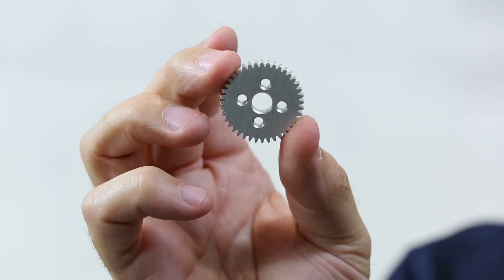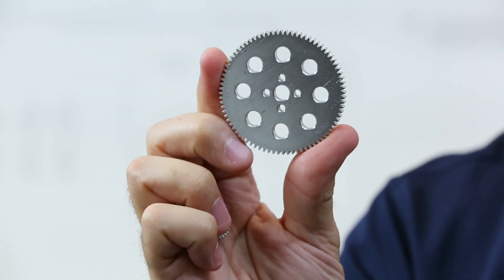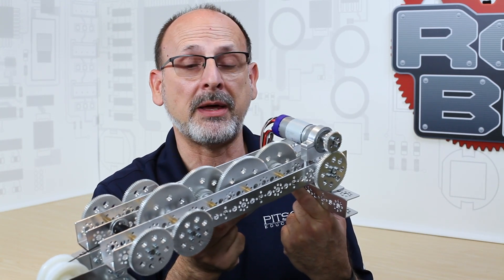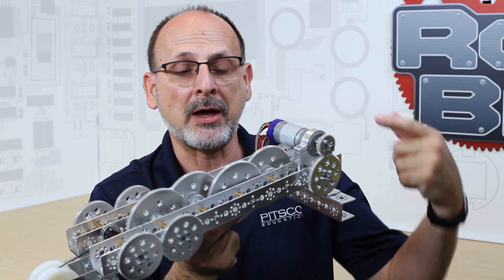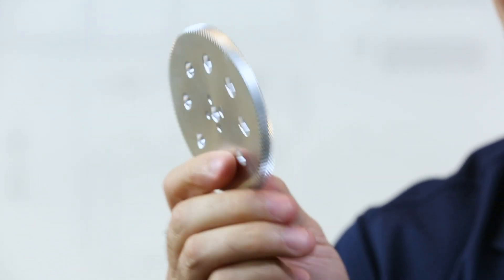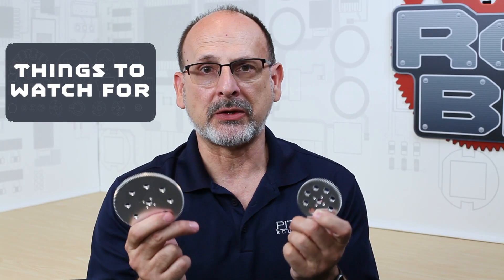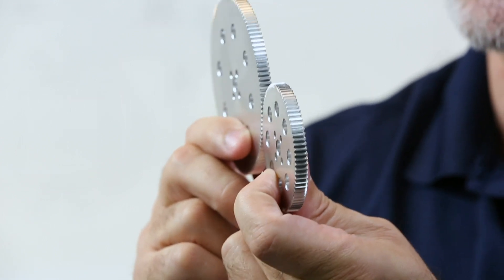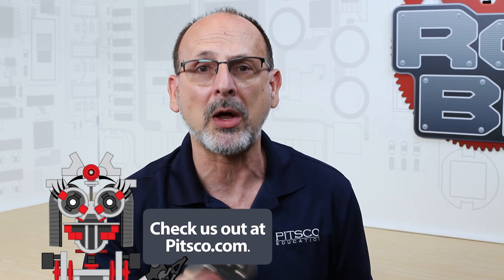In Motion with TETRIX MAX Gear Pack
Motion transfer is the name of the game with TETRIX® MAX Gears. They’re made of heavy-duty aluminum and a critical piece of any mobile robot. In this RoboByte, Tim talks about the sizes available and the mechanical advantage gears offer, plus a bit about how critical alignment is in your classroom or competition build.